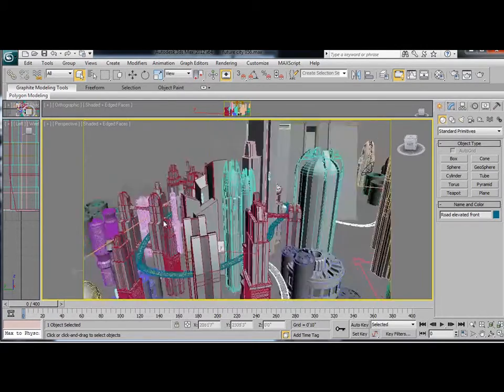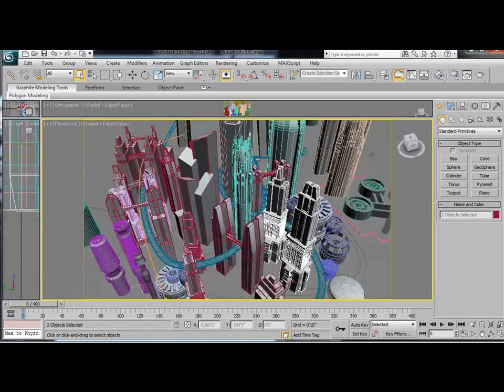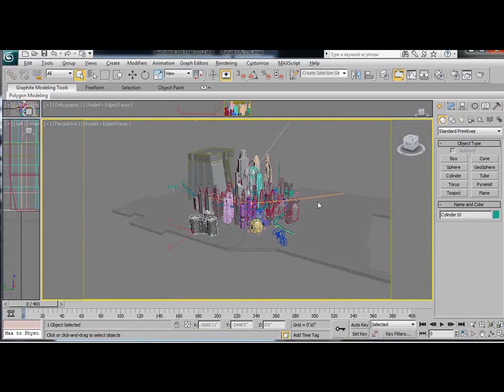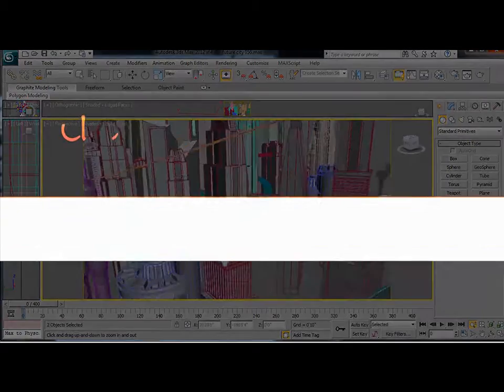sci fi city p6